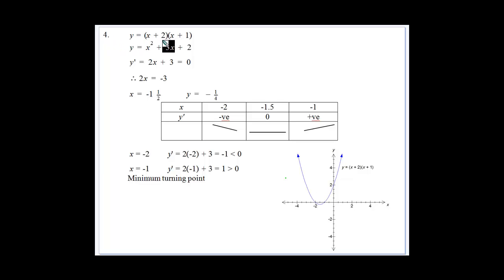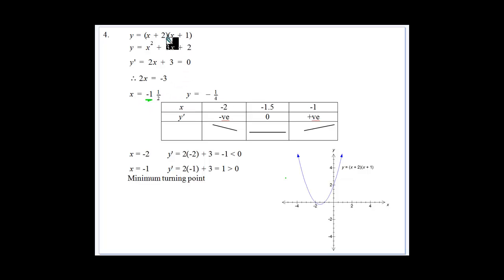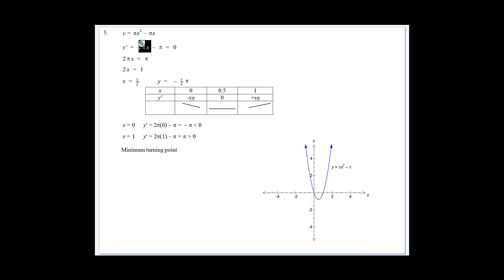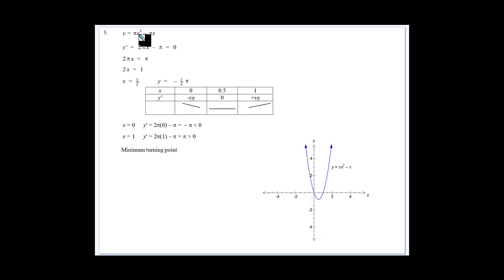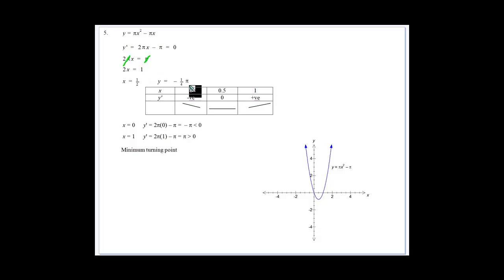Geometrical Applications of Calculus Stationary Points 3